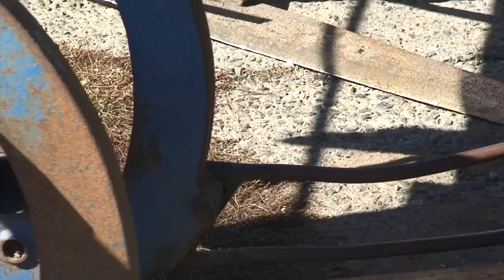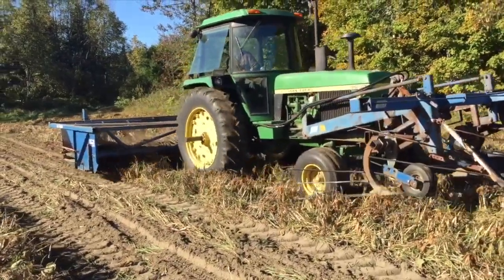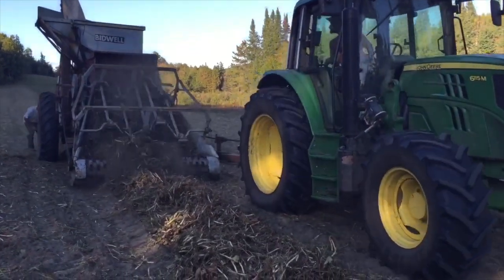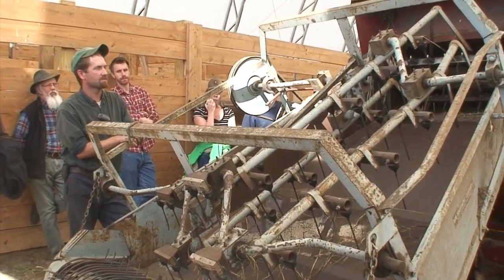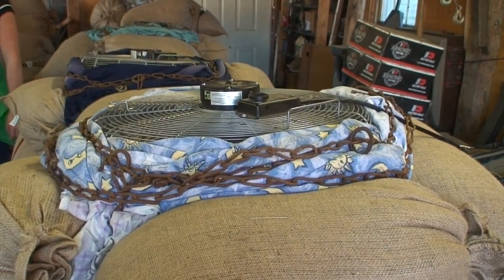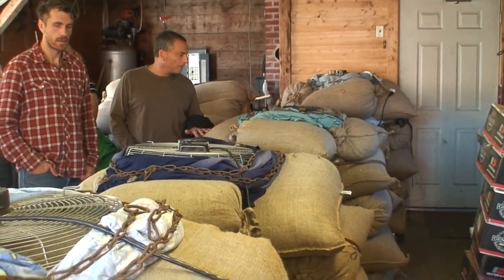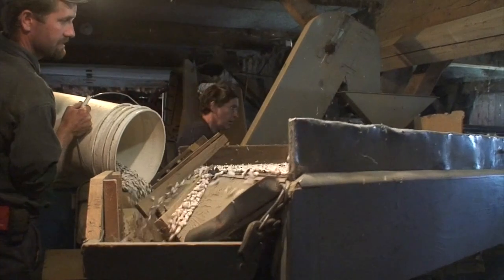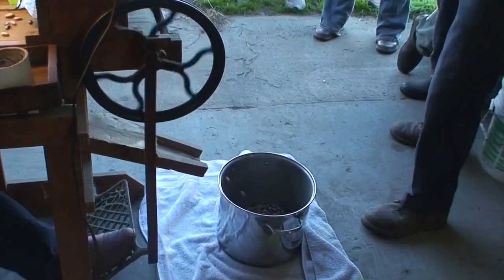Harvesting and Cleaning Dry Beans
Listen to Dr. Heather Darby from UVM Extension describe the harvesting and cleaning process at Morning Star Farm in Glover, Vermont.